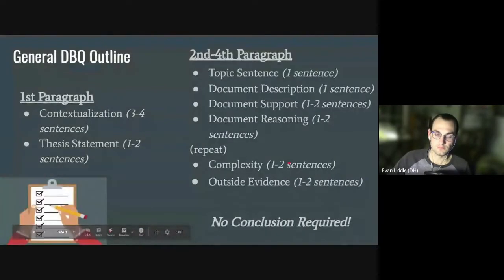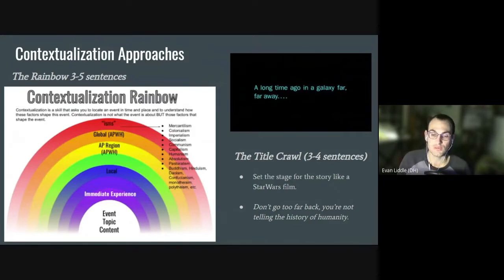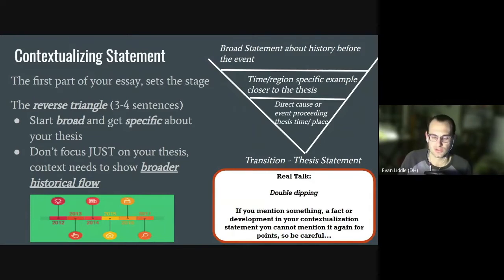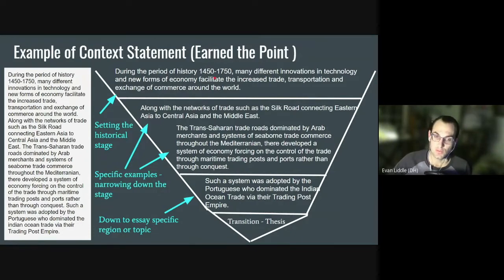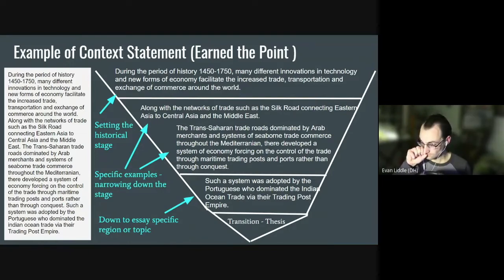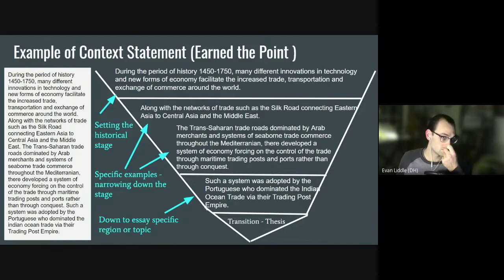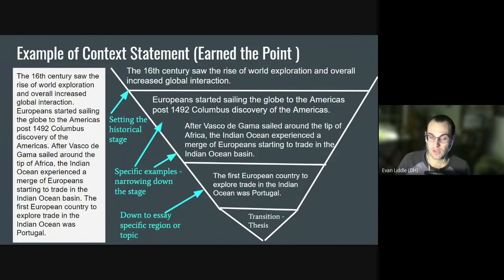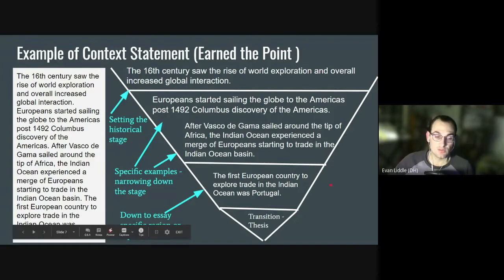DBQ How To: Contextualization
In this Video Mr. Liddle explores how to write a Contextualization Statement on AP Social Science (World History, European History and US History) Document based Question (DBQ) also known as B point on the Rubric. This includes examples of writing which earned the point, as examples of approaches to contextualization.

0:00 - Into
0:20 - Follow Along
0:40 - Contextualization Approaches (Rainbow/Title Crawl)
1:55 - Contextualization Approach (The Reverse Triangle)
3:20 - Example which Earned the Point #1
5:55 - Example which Earned the Point  #2
7:35  - Final Tips